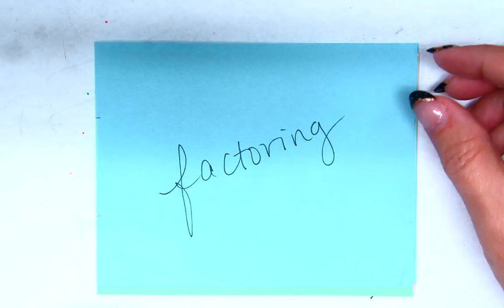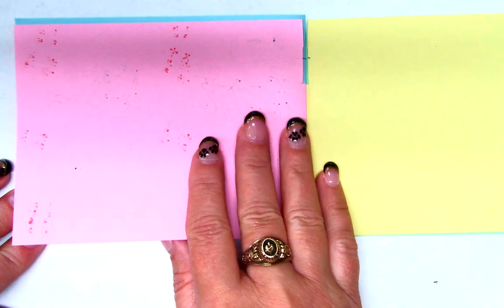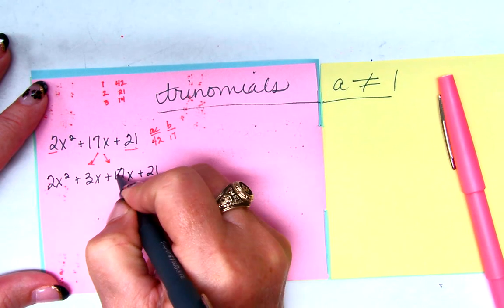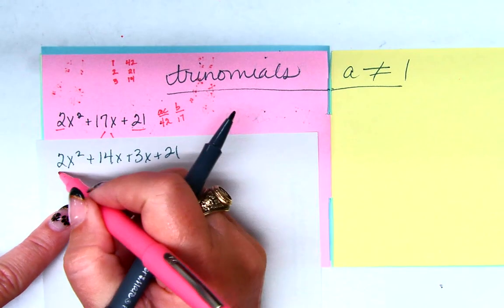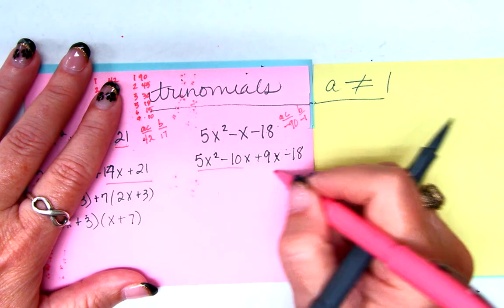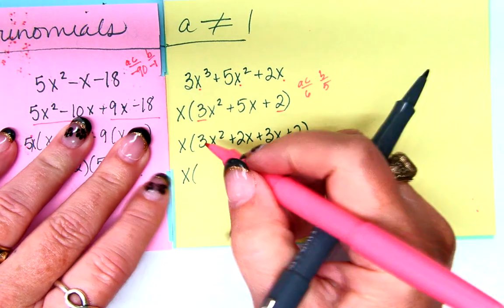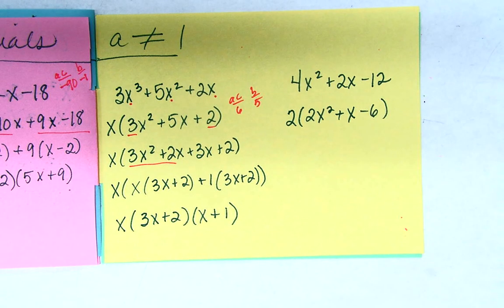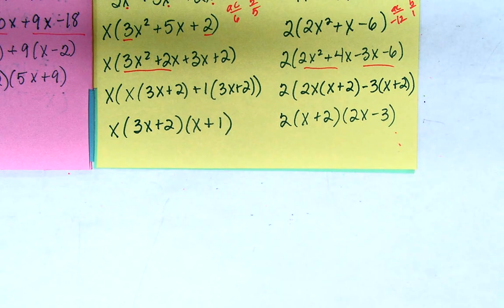factoring trinomials a not 1 25 26